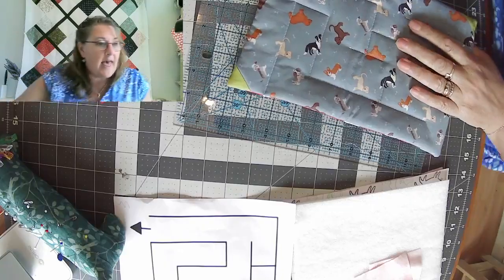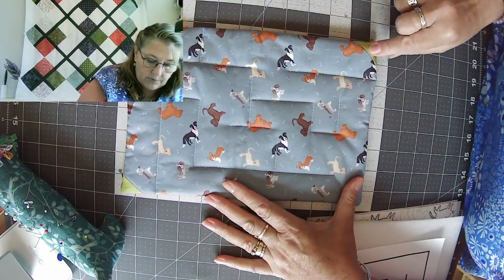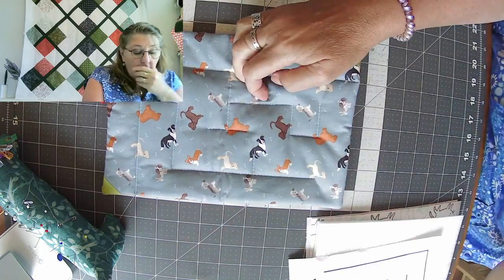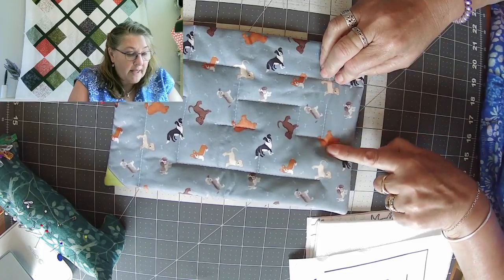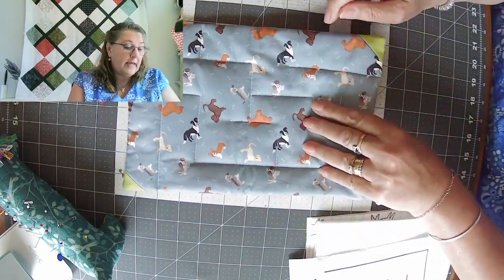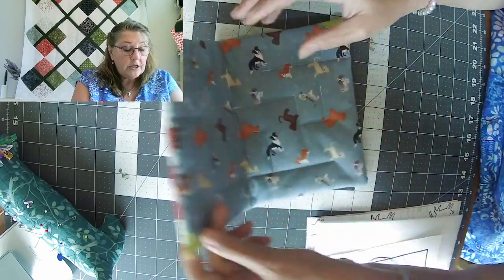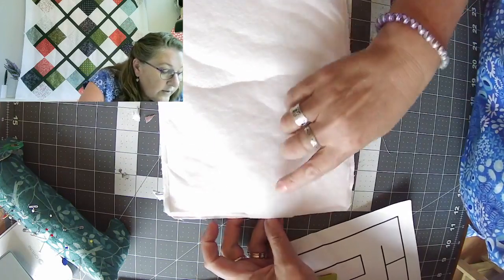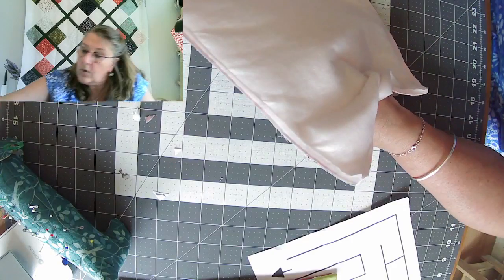Marble Maze - 30/06/22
Sarah Jane shows you how to make a quilted marble maze game on 30/06/22